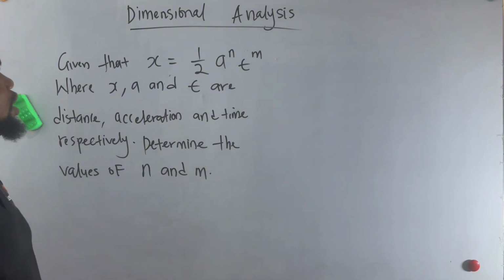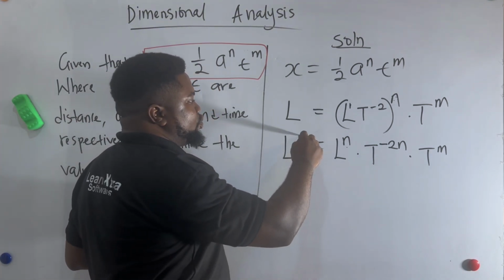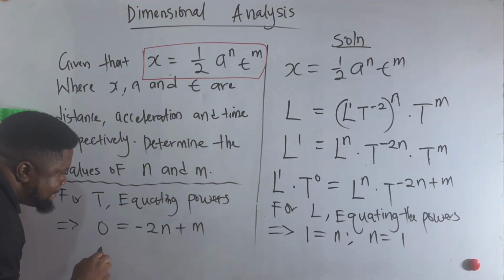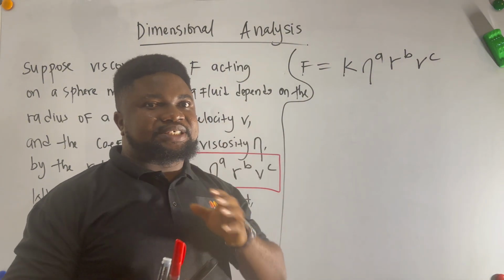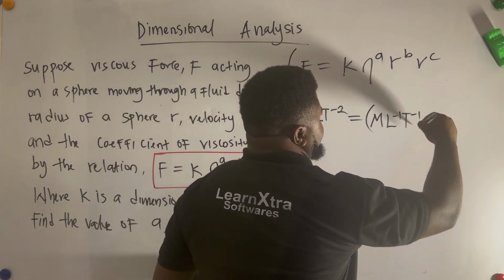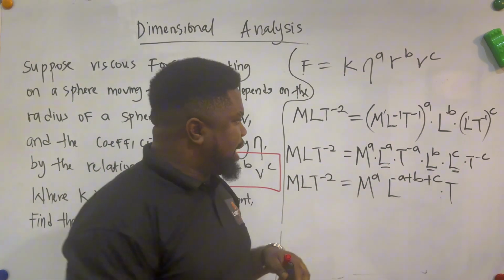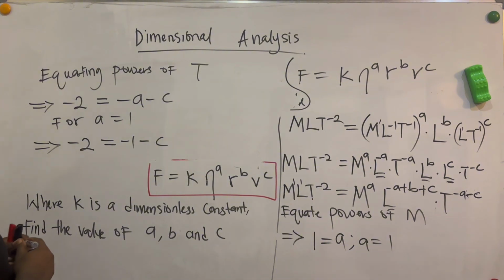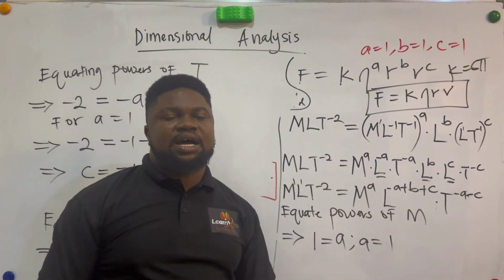DIMENSIONAL ANALYSIS: 03